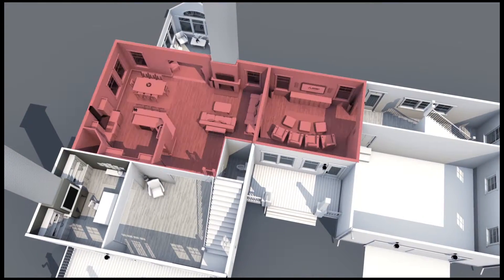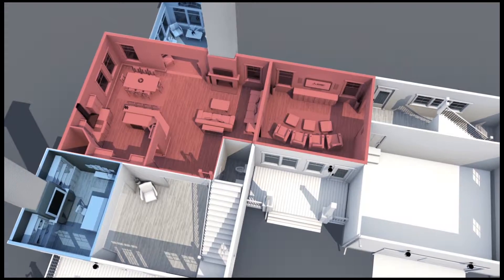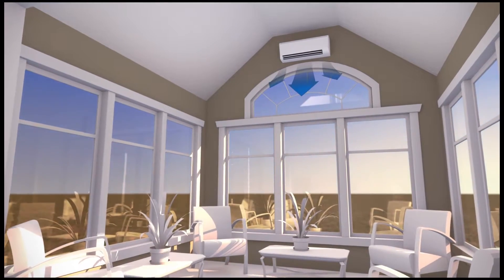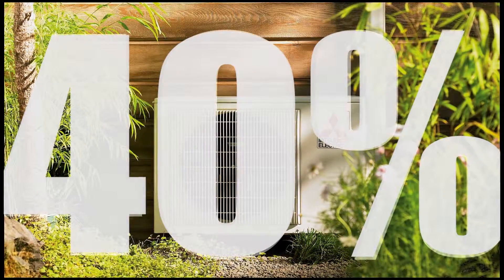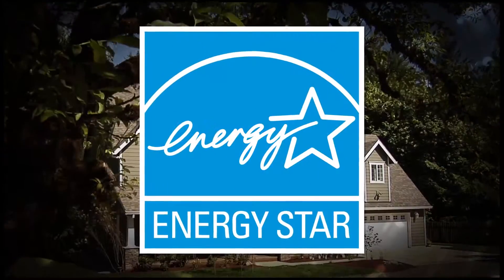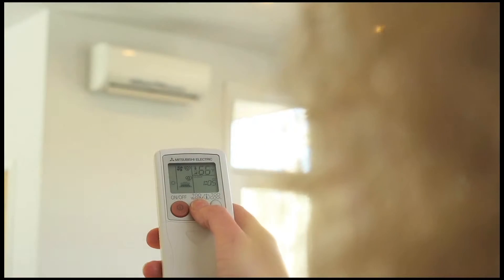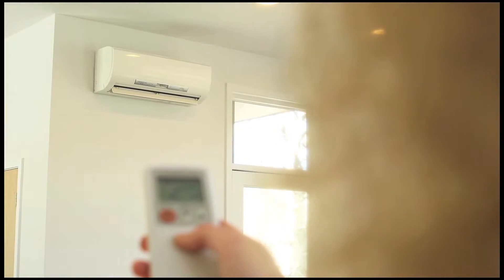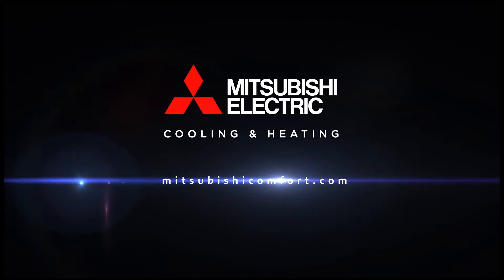Whole Home Solutions - Mitsubishi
In many homes, some rooms are too hot while others are too cold—but zoned systems can help. they allow for temperature control in only the rooms you choose—giving homeowners flexibility and control.  These Mitsubishi electric cooling and heating zoned systems are up to forty percent more efficient than conventional options, many earning the Energy Star seal for exceptional efficiency.  Plus, they remove allergens and odors with whisper-quiet operation and each
offers convenient wired or wireless temperature controllers.